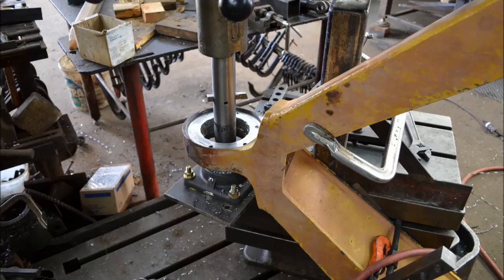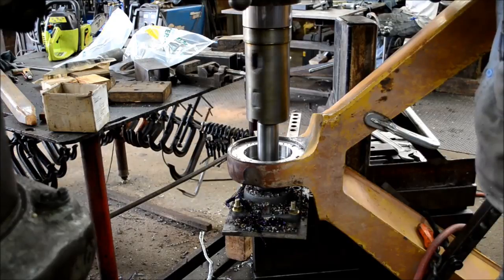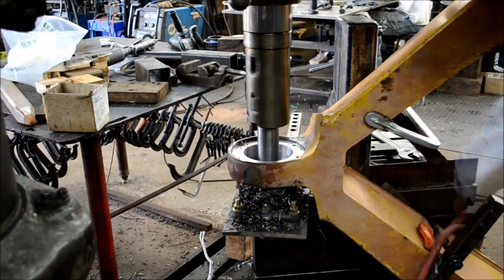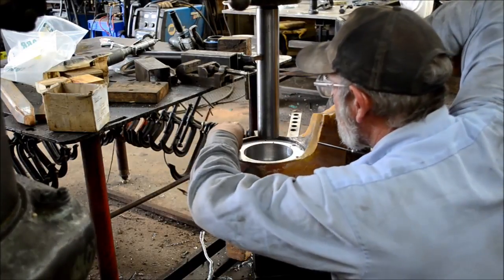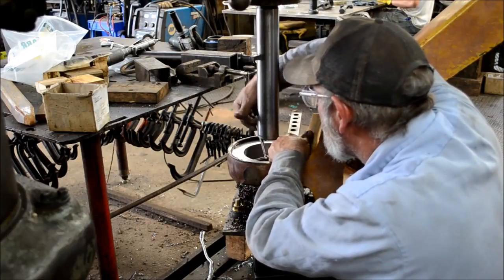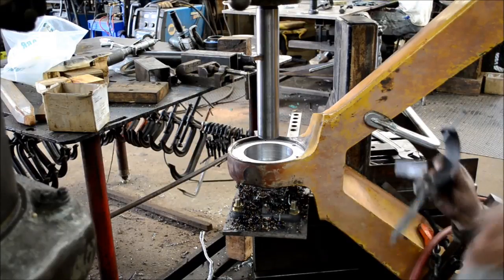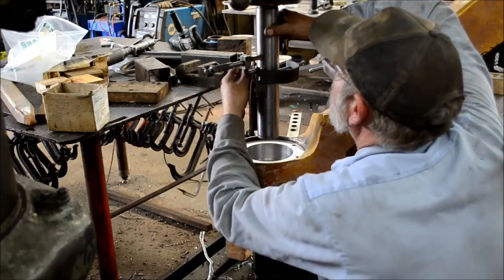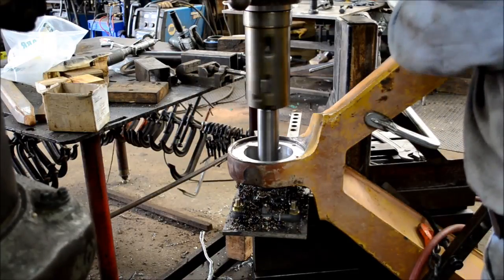Boring with a radial drill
Here I'm boring the bearing housing on a scraper axle torque arm. I'm using my old radial drill with a 2" pilot bearing.